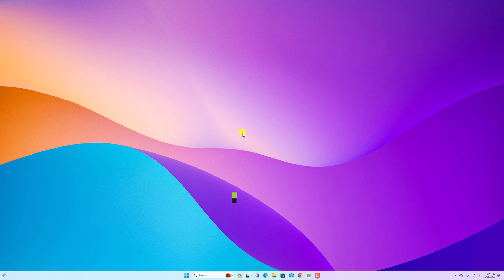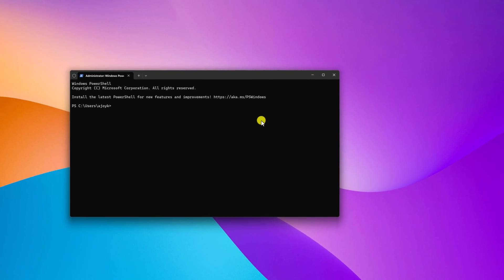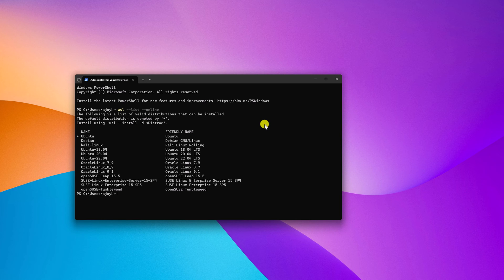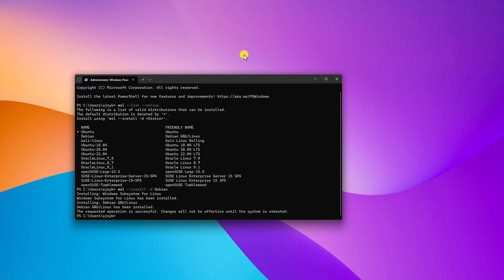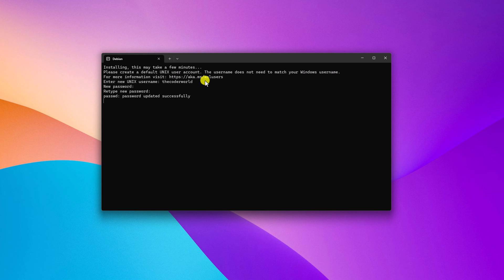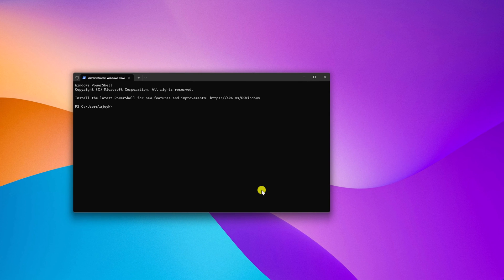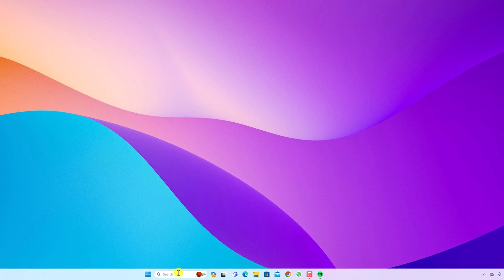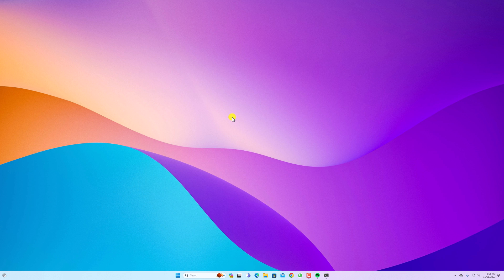How to Install Windows Subsystem for Linux on Windows 11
In this video, we are going to learn how to install Windows Subsystem for Linux (WSL) on Windows 11. If you want to install and use Linux applications and Development tools on your Windows operating system, you can install WSL. To install it, you can check out this guide.